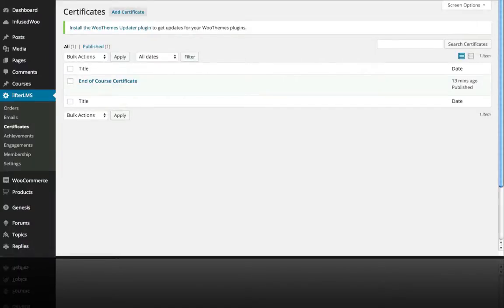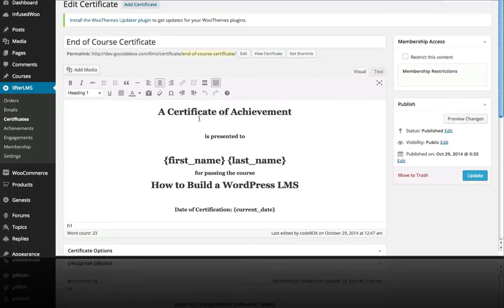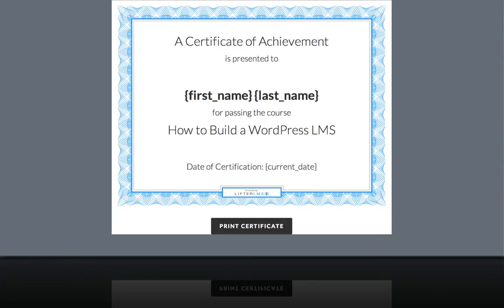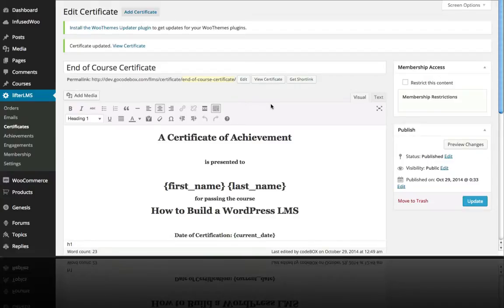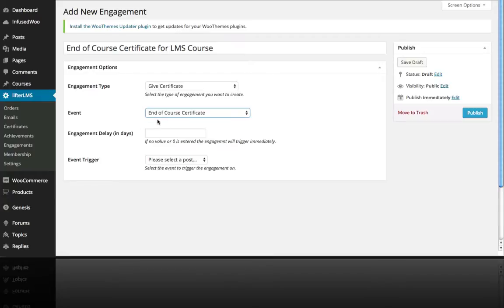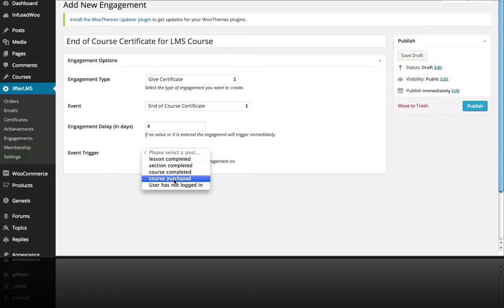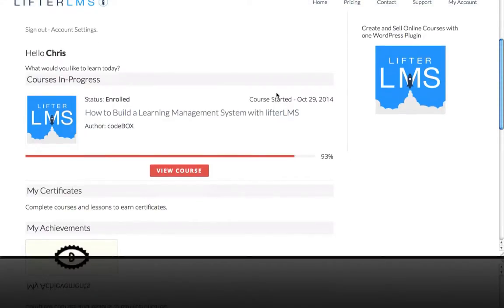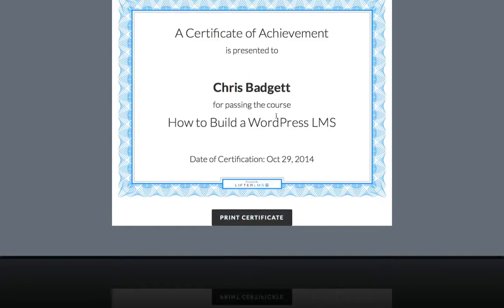How to Create Certificates in a WordPress LMS with LifterLMS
Chris Badgett shows how you can create certificates in the lifterLMS WordPress learning management system plugin.  You can choose when you want a student to receive a certificate, such as upon successful completion of the online course.

You can use the WordPress WYSIWYG editor to customize what your certificate will say.  And you can use the certificate template or upload your own background image for the certificate.